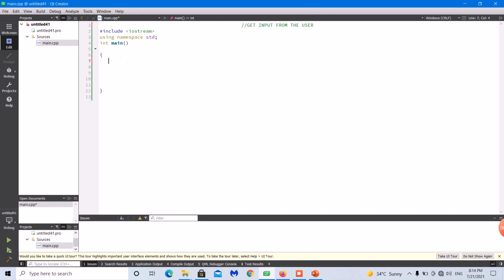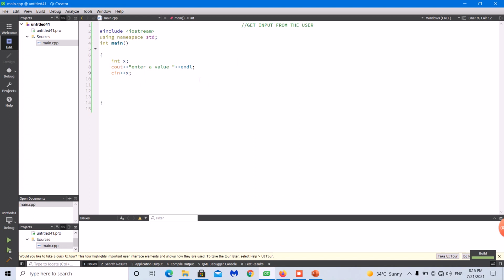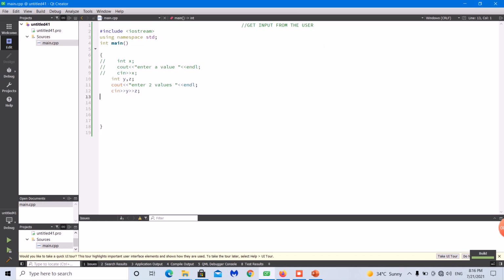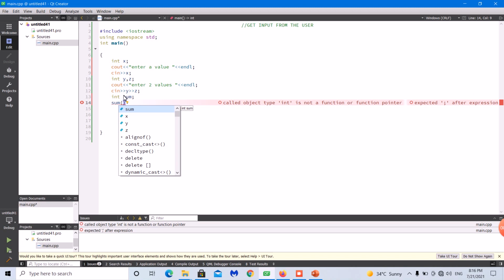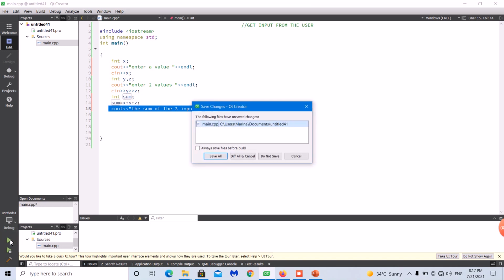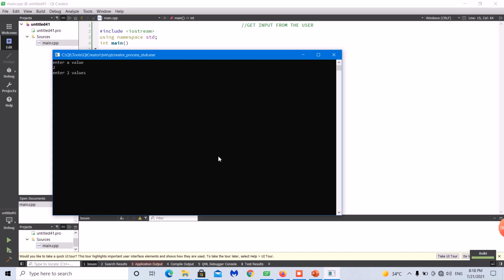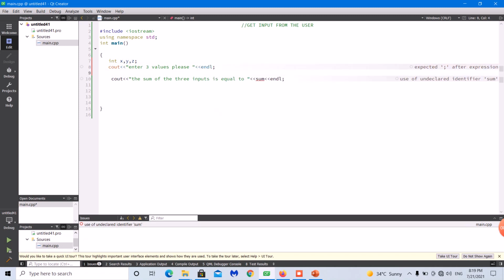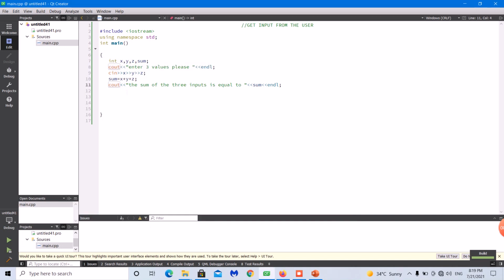Get An Input From The User lecture (8)